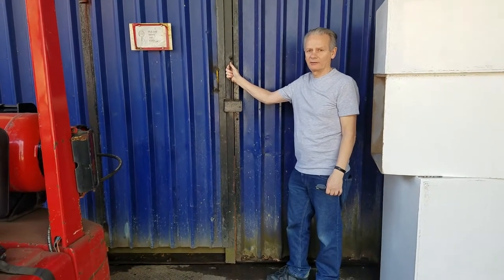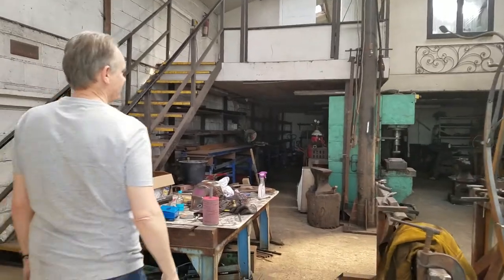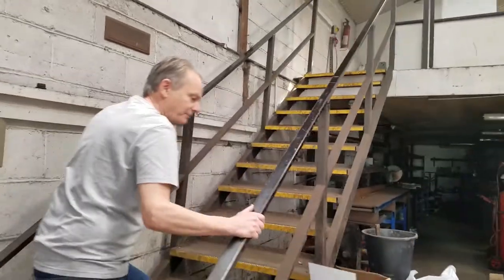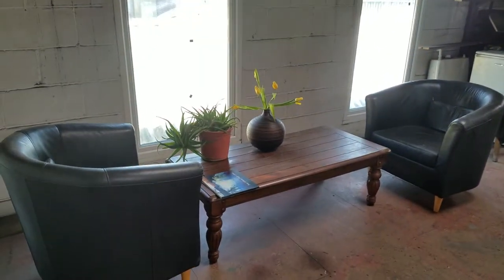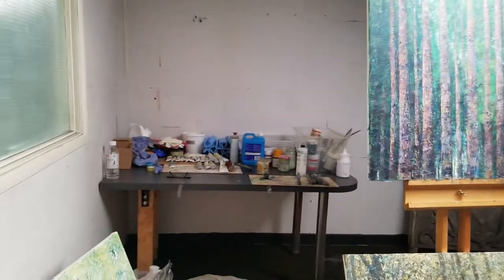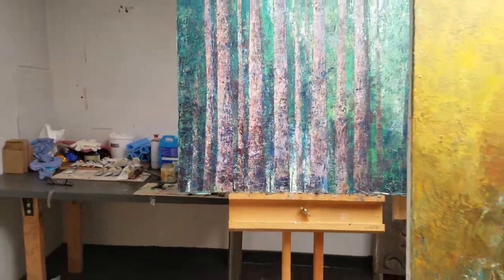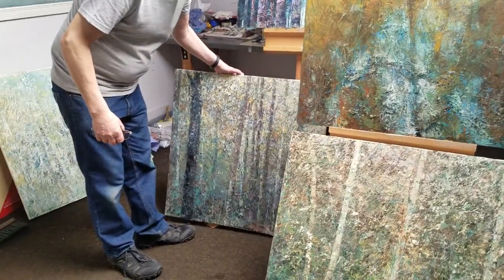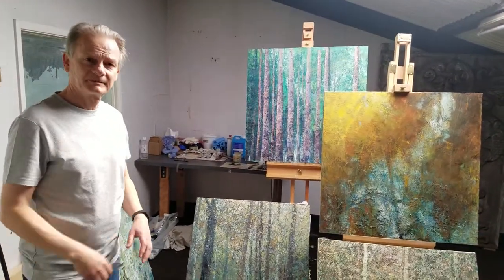Peter Corr gives New Forest Artist Studio Tour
New Forest Artist Studio Tour with Peter Corr